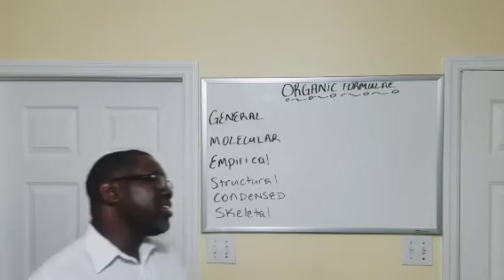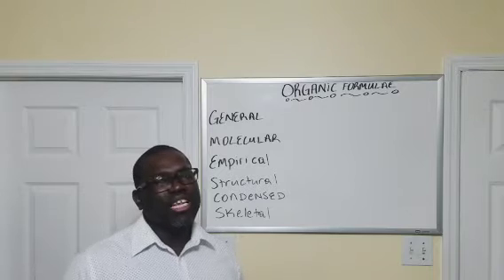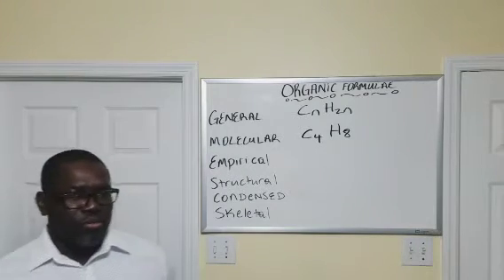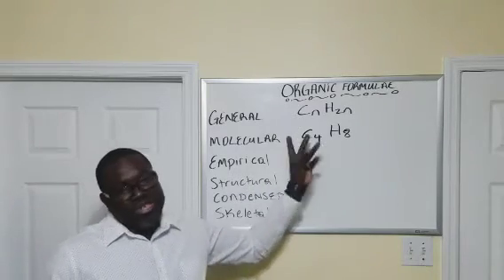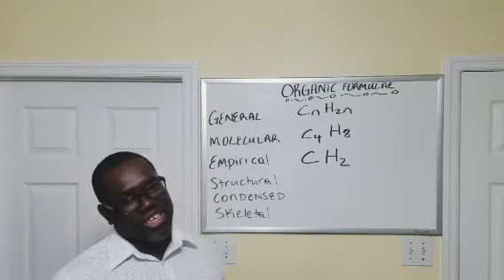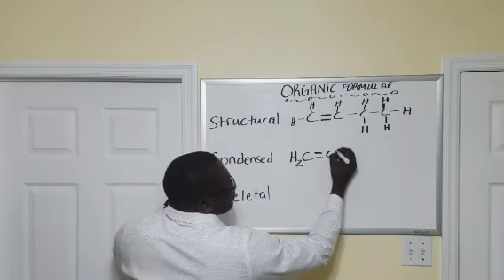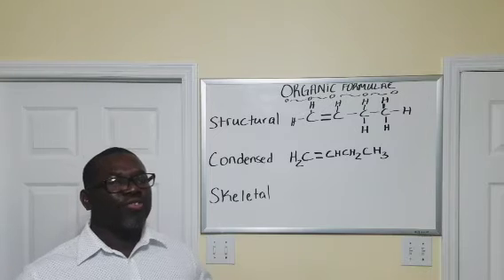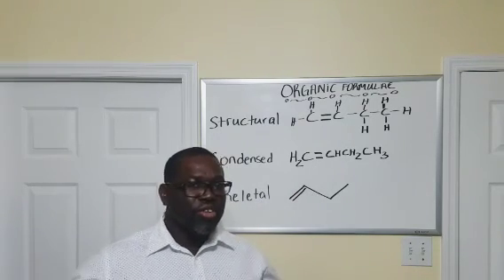Types of Organic Formulae: Simplified.